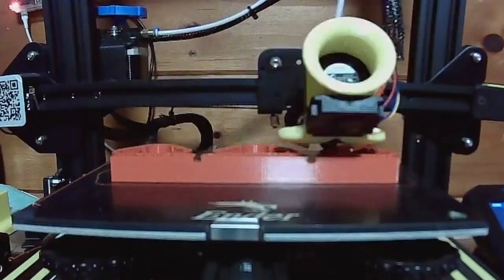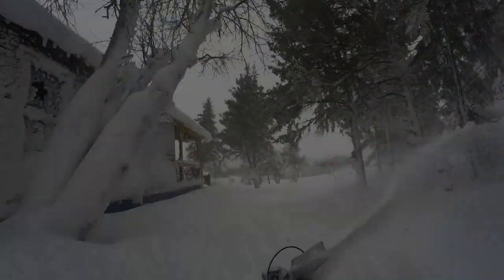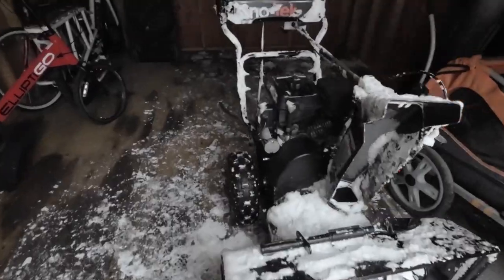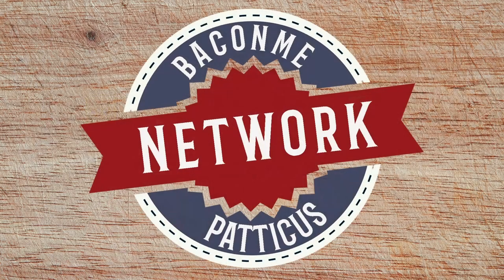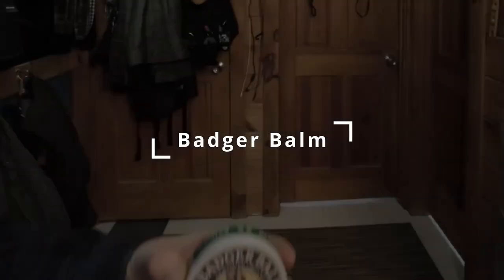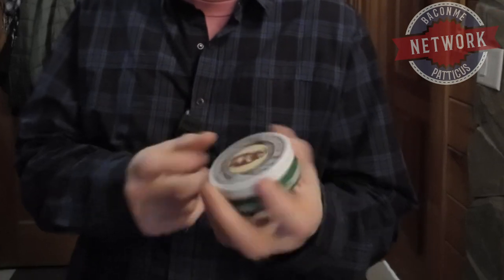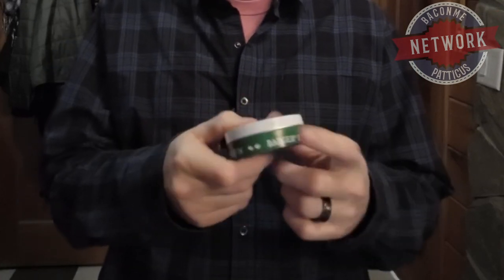Patticus: Badger Balm and Dango Coin Capsule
EDC (Every Day Carry) products that make Patticus' life better. Badger Balm to heal his skin and the Dango Coin Capsule to keep coins close at hand.
Don't forget to look for the sloth in every Patticus video. Have you seen them all?

Sloth Stuffed Animal
Badger Balm

Chapters
Intro - 0:00
Badger Balm - 0:19
Dango Coin Capsule - 2:06
Outro - 5:00